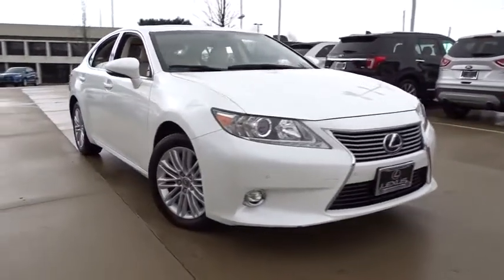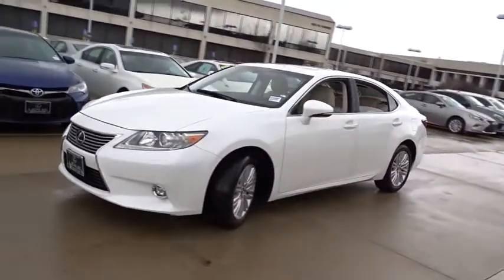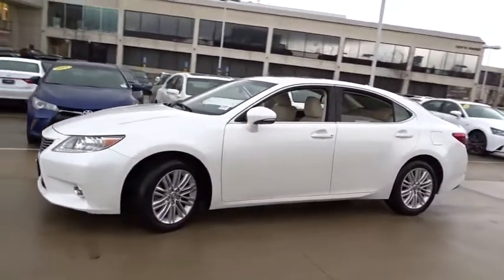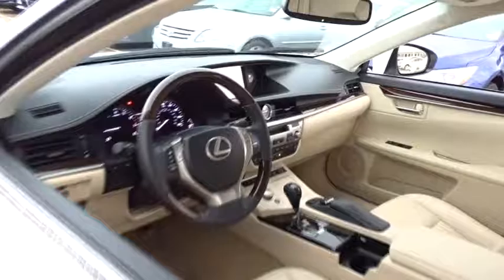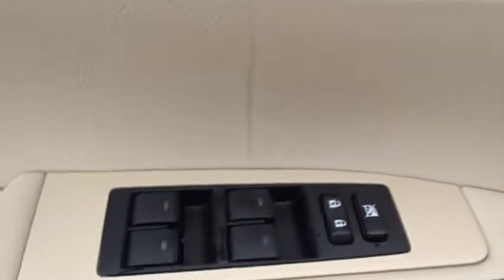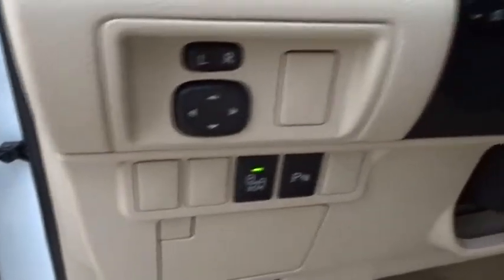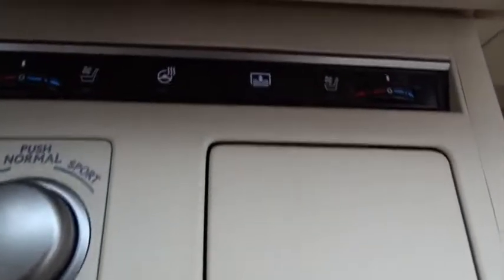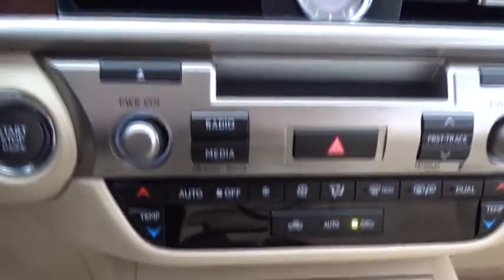2014 Lexus ES 350 Palatine, Arlington Heights, Barrington, Glenview, Schaumburg, IL 5880P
2014 Lexus ES 350

Recent Arrival! CARFAX One-Owner. Odometer is 1454 miles below market average! Clean CARFAX. 2014 L/Certified by Lexus.